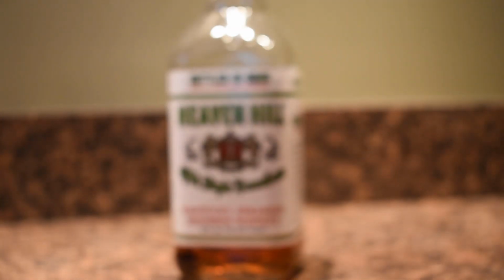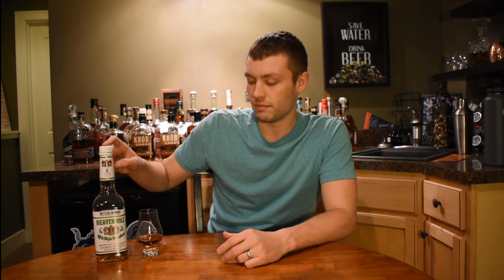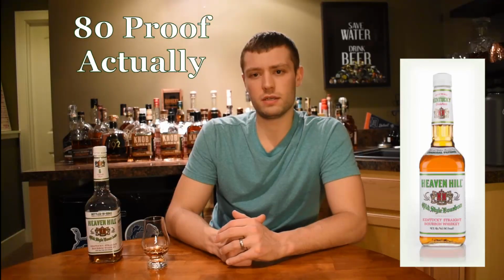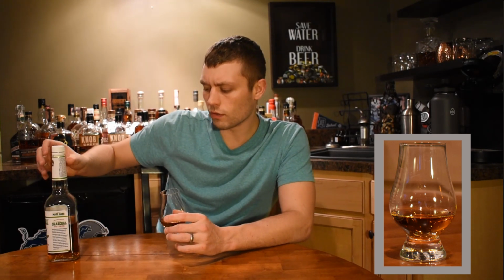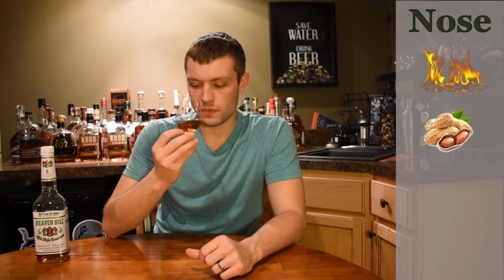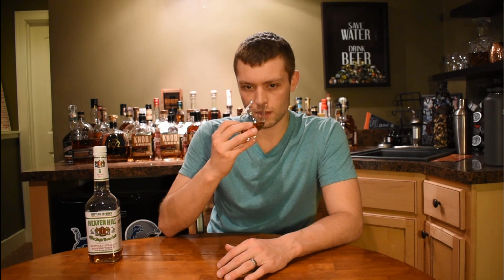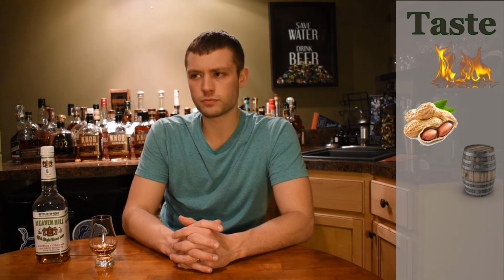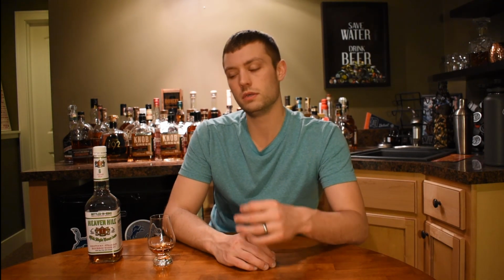Heaven Hill Bottled-In-Bond Kentucky Straight Bourbon Review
Review of Heaven Hill Bottled-In-Bond Kentucky Straight Bourbon.

Weekly Whiskey Reviews and Live Streams on Tuesday, Friday and Saturday!